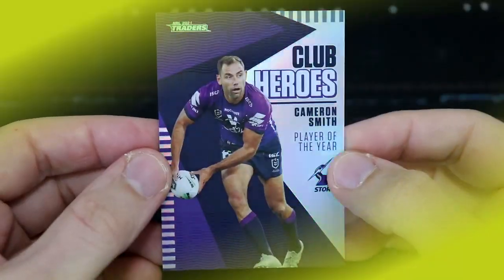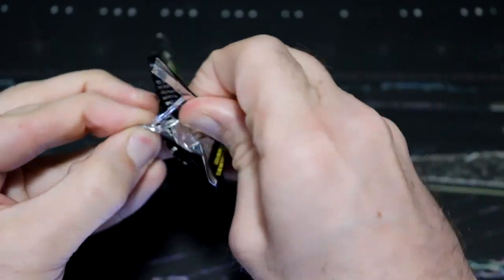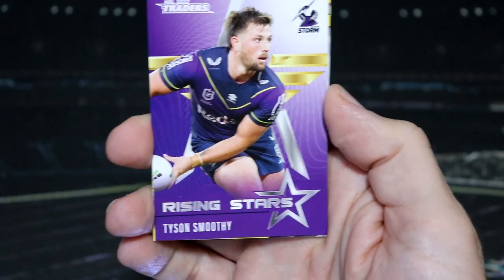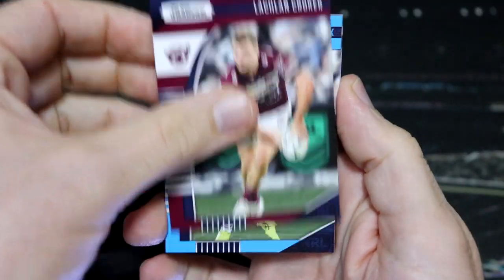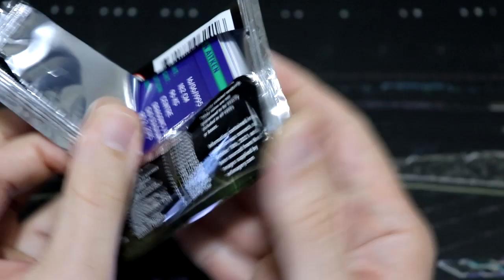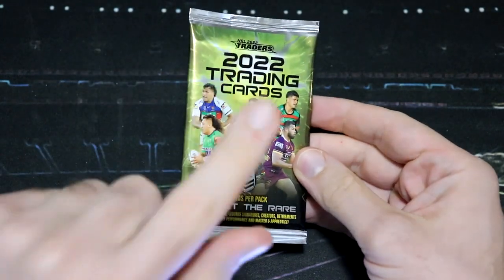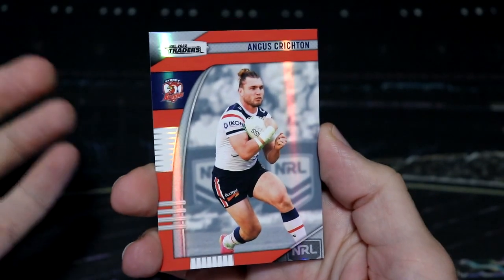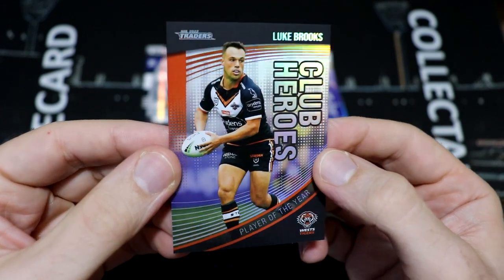Stars Aplenty! Opening 10 Packs of 2022 TLA NRL Traders!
Hey everyone, welcome back to another 2022 NRL Traders footy card pack opening! We have a lot of Rising Stars appear today - and hopefully another box hit!

If you would like to trade with me, please have a look at my spreadsheet!